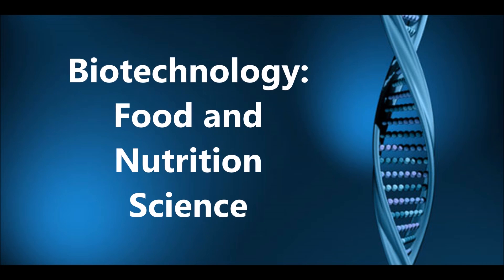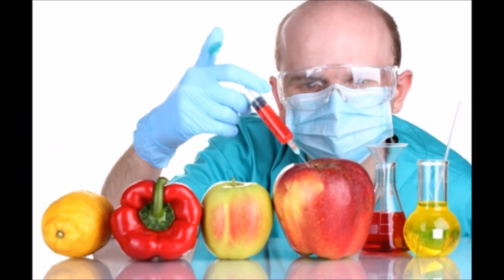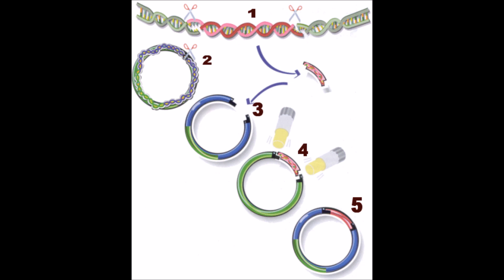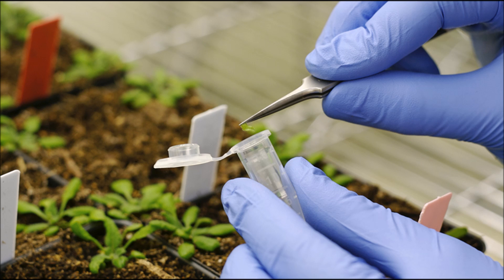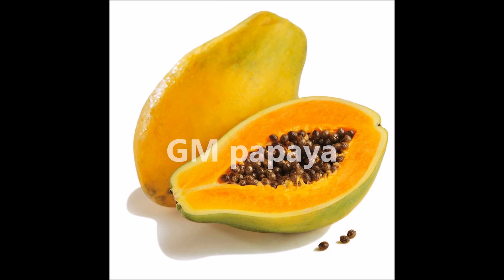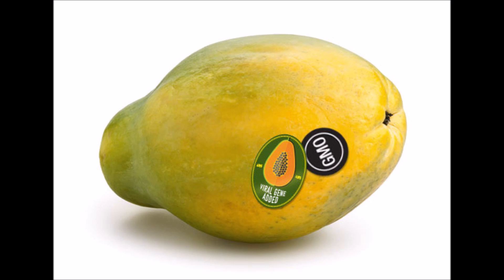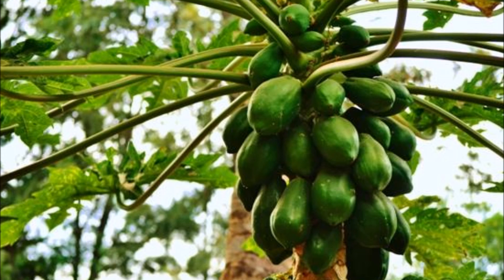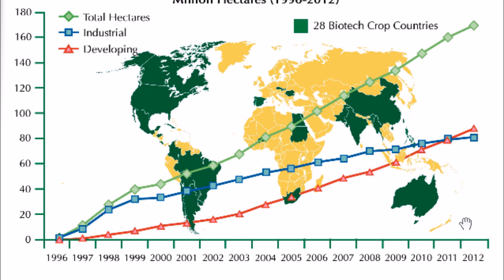Biotechnology: Food and Nutrition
Video CLIL
Liceo Scientifico Pio Paschini - Tolmezzo (UD) classe 5^B
Bianco Valeria, Dalla Rosa Chiara, Menegon Greta